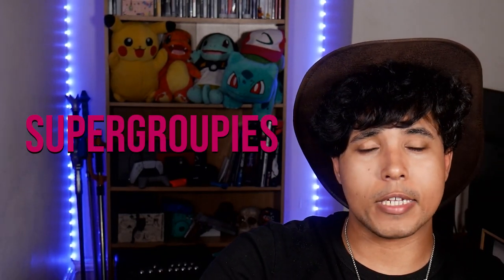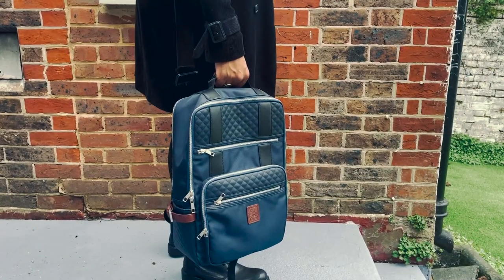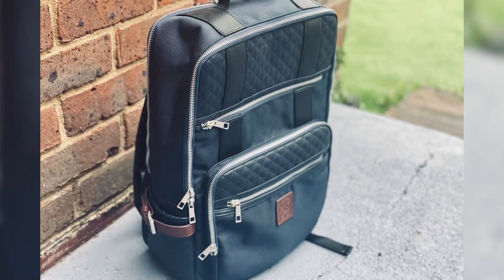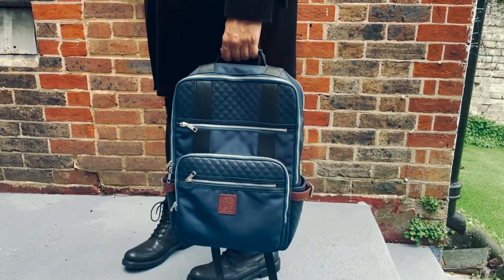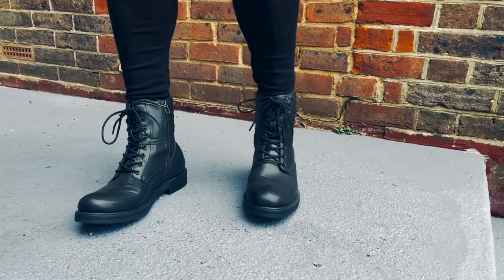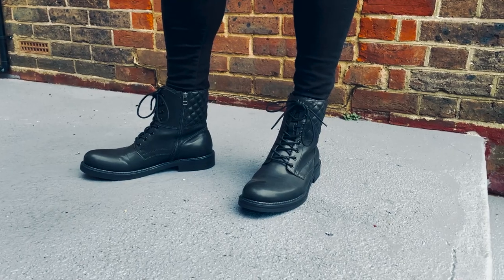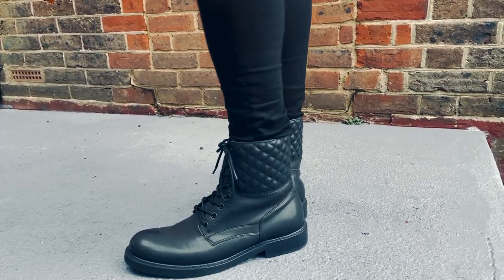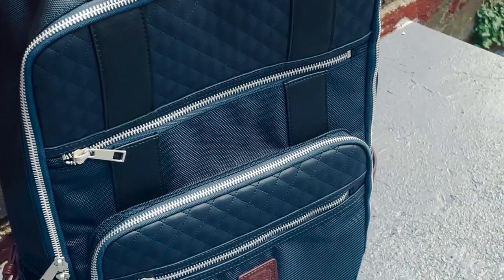These Devil May Cry Items Are Next Level